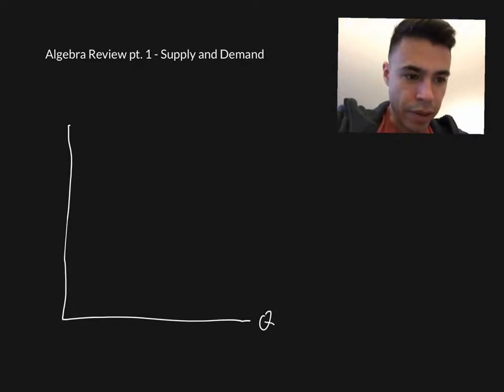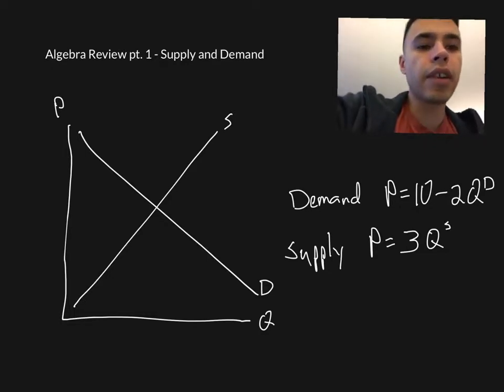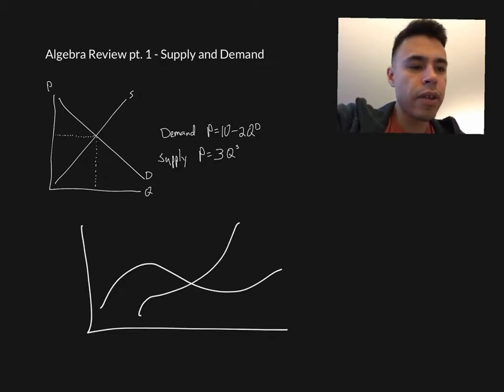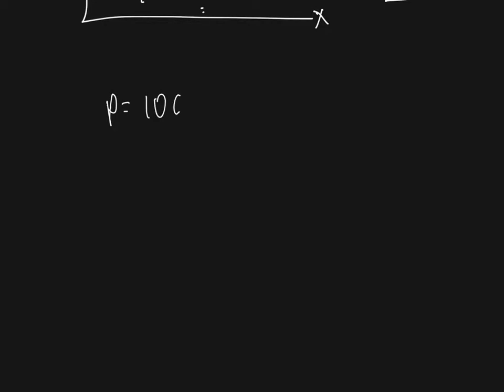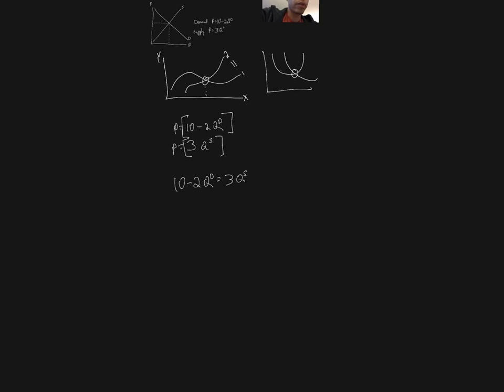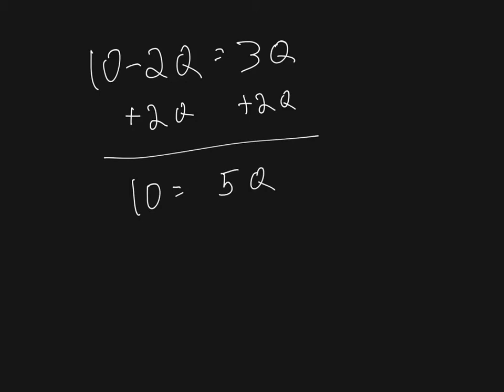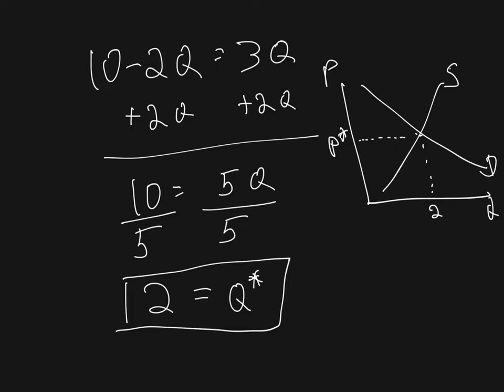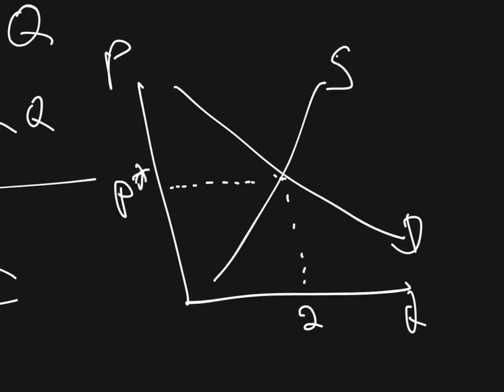Algebra Review pt 1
A really quick review of some basic supply and demand algebra.